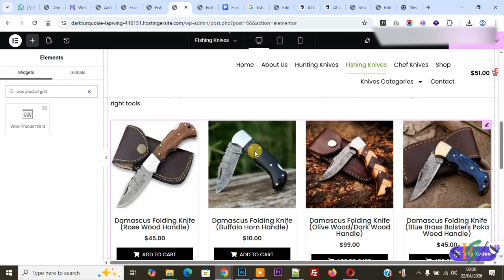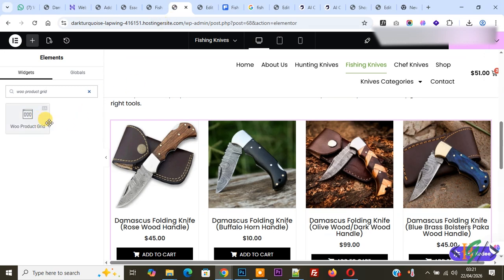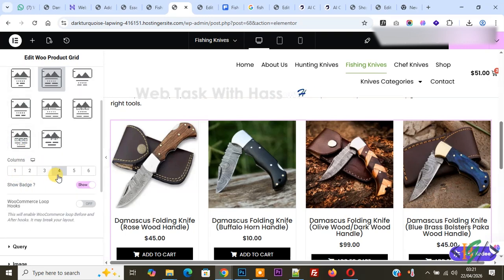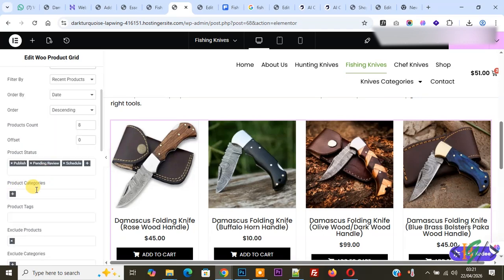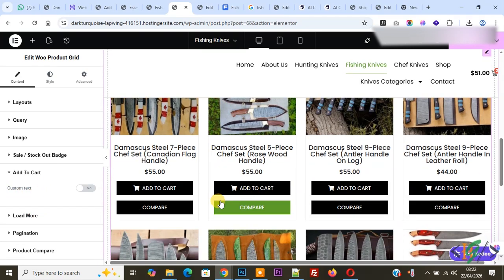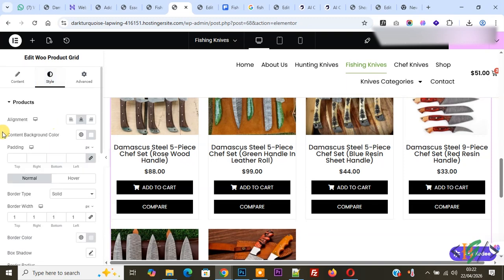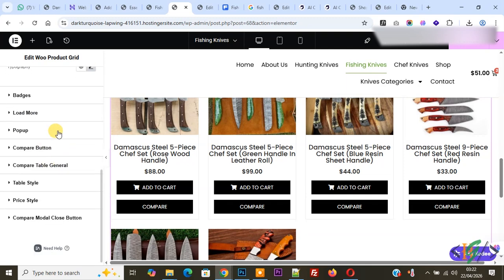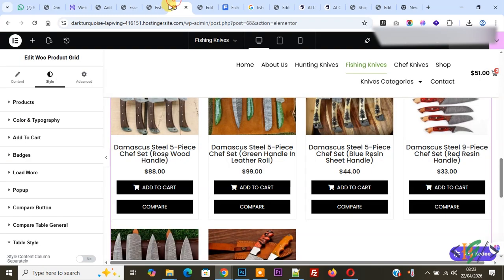How to Display Products from Specific / Multiple Categories in Grid in WooCommerce Elementor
Show products from product category in grid layout in wordpress using plugin. In this WordPress tutorial for beginners you will learn how to display WooCommerce Products from Specific or Multiple Categories in grid using plugin " Essential Addons for Elementor – Popular Elementor Templates & Widgets " in Elementor WordPress website. So we are going to set up elementor product grid from different category in woocommerce elementor. So we are going to add or show product from categories in grid format using widget or element " Woo Product Grid " and you can add this widget in any page then select grid layout and add products with category and show woocommerce product grid in elementor pro website.